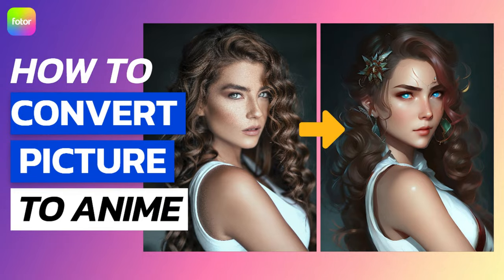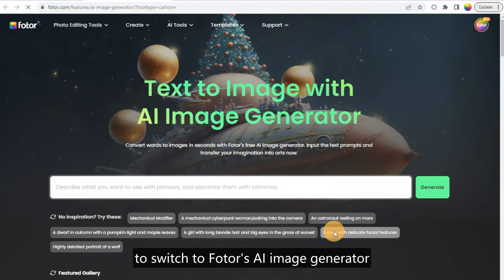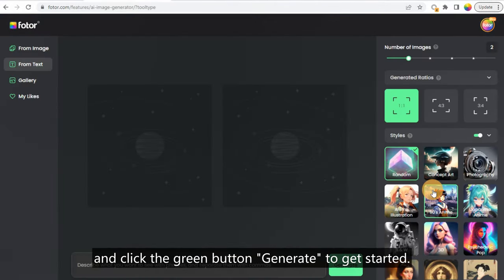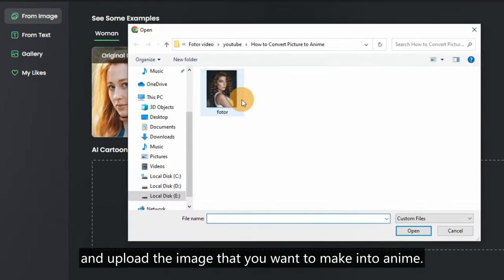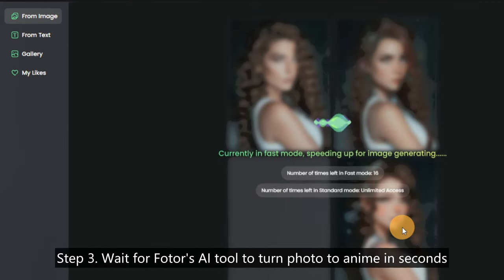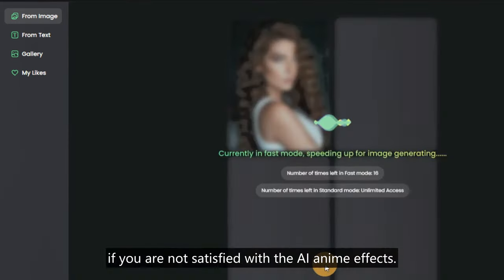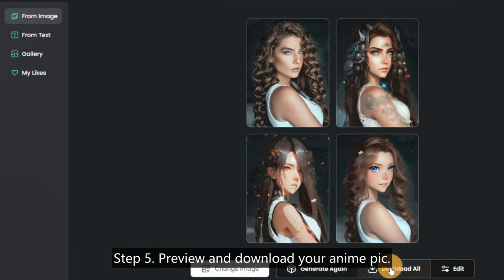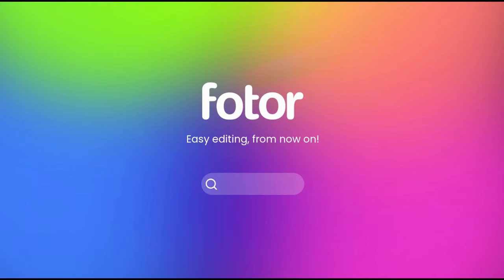How to Convert Picture to Anime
With Fotor's photo to anime converter, any image can be turned into pics of anime drawings as if by magic. Whether you have a portrait, an animal, a landscape, or a bouquet of flowers, just apply our anime filter online and the photo will be transformed into an AI artwork. Anyhow, with Fotor’s anime picture converter, you can turn picture into anime drawing online free.

𝐑𝐞𝐯𝐚𝐦𝐩 𝐘𝐨𝐮𝐫 𝐂𝐫𝐞𝐚𝐭𝐢𝐯𝐢𝐭𝐲 𝐰𝐢𝐭𝐡 𝐅𝐨𝐭𝐨𝐫: 𝐓𝐡𝐞 𝐔𝐥𝐭𝐢𝐦𝐚𝐭𝐞 𝐀𝐥𝐥-𝐢𝐧-𝟏 𝐃𝐞𝐬𝐢𝐠𝐧 𝐓𝐨𝐨𝐥 𝐟𝐨𝐫 𝐒𝐭𝐮𝐧𝐧𝐢𝐧𝐠 𝐏𝐡𝐨𝐭𝐨𝐬, 𝐃𝐞𝐬𝐢𝐠𝐧𝐬, 𝐚𝐧𝐝 𝐂𝐨𝐥𝐥𝐚𝐠𝐞𝐬!